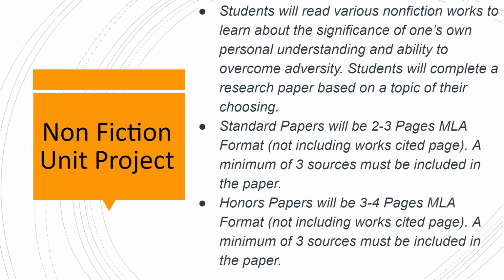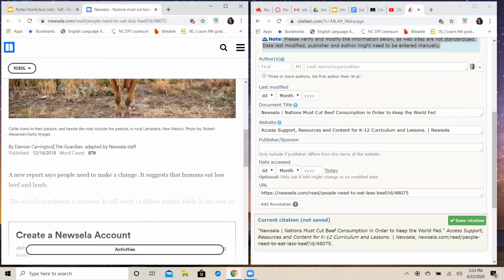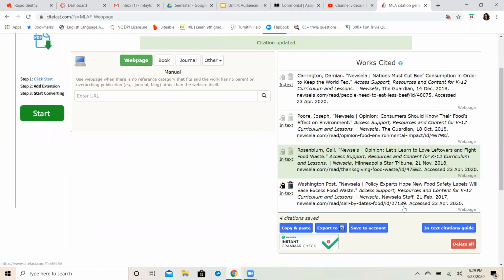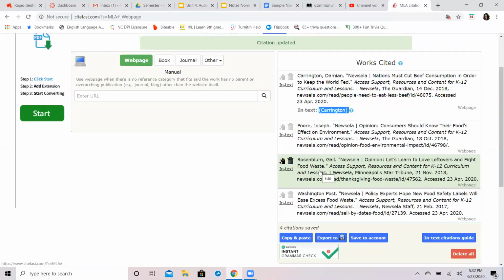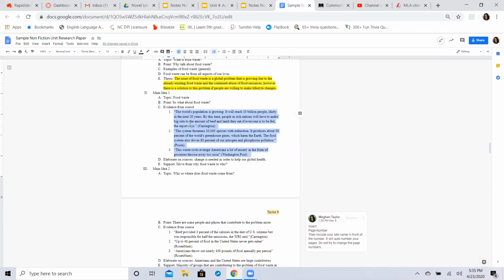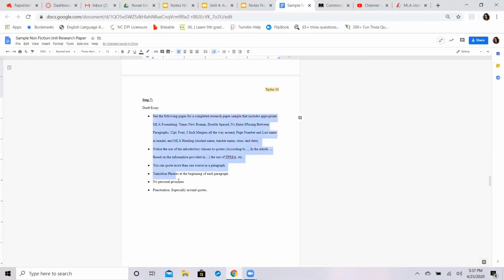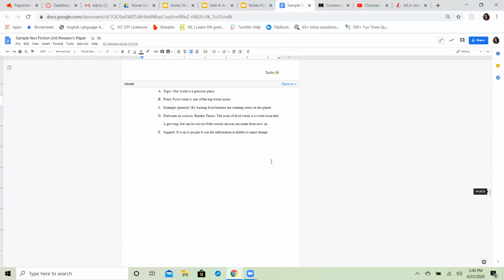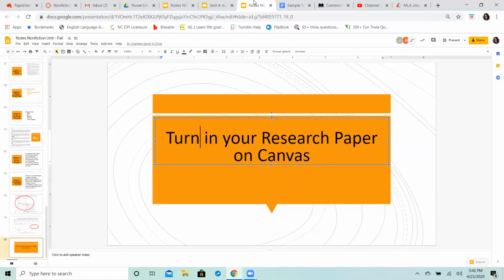Research Paper Steps 5 8